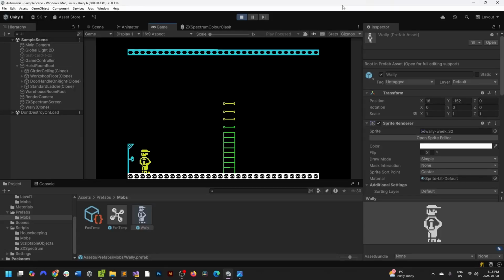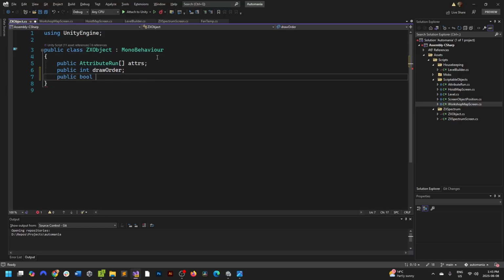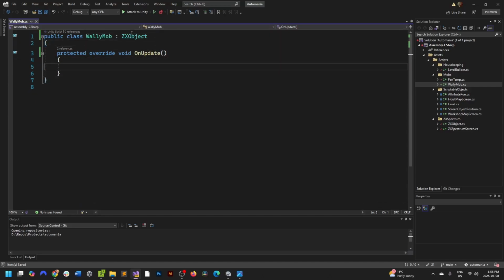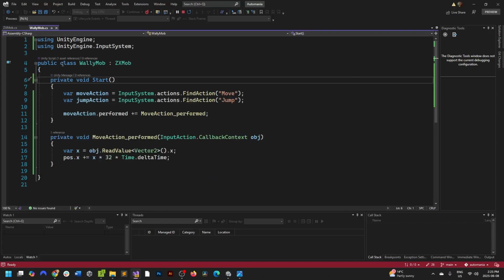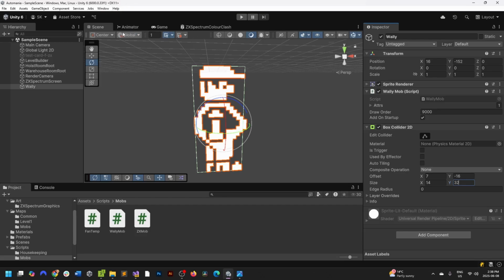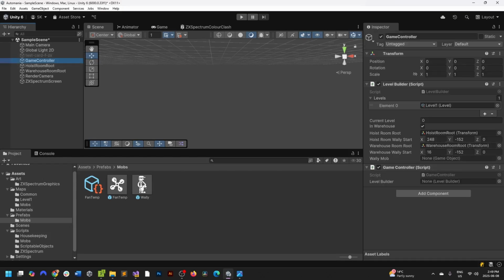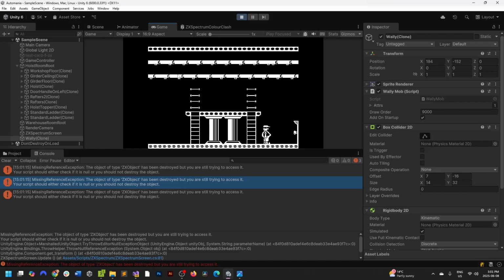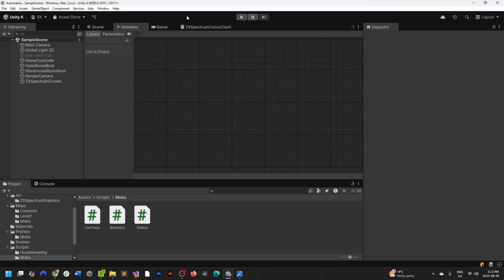Automania Retro Remake in Unity - Room to Room Transition